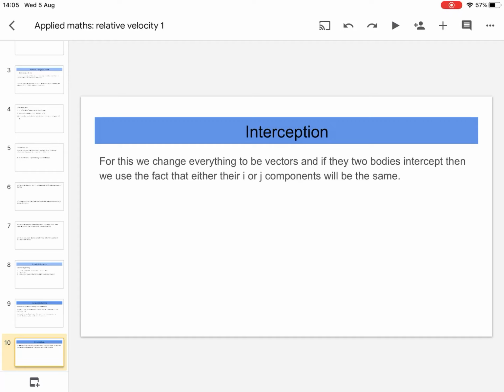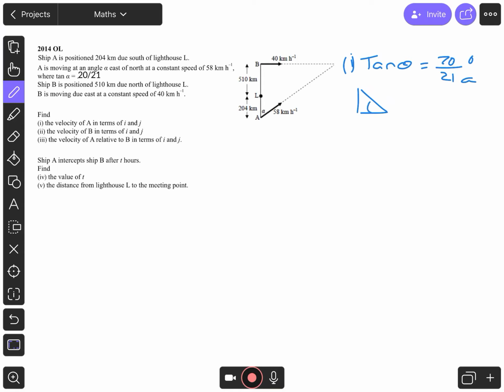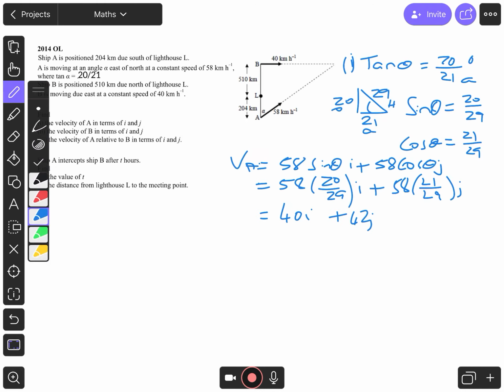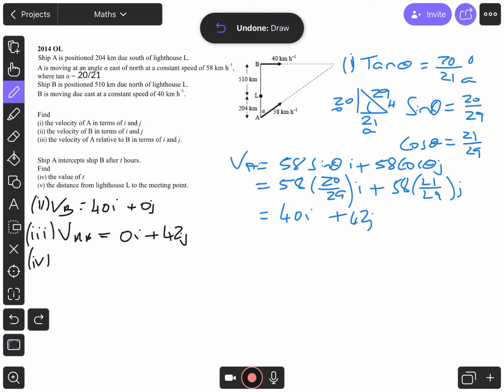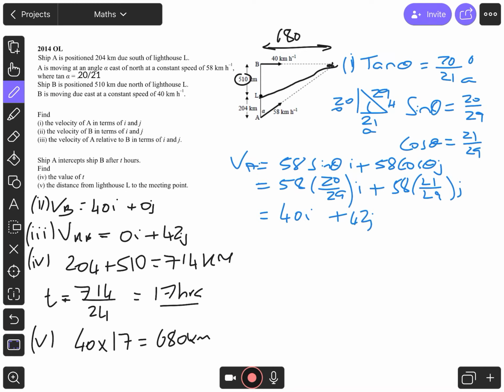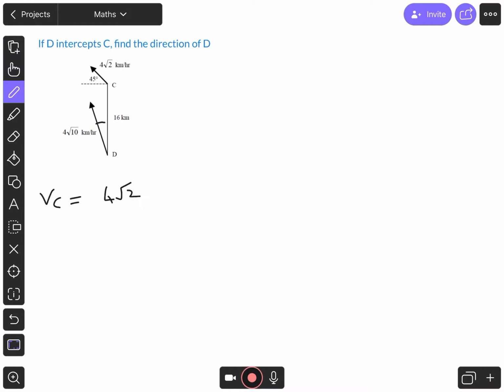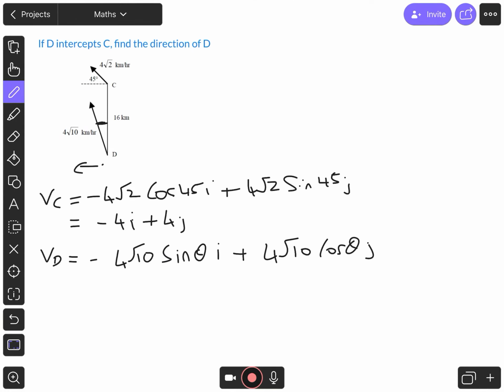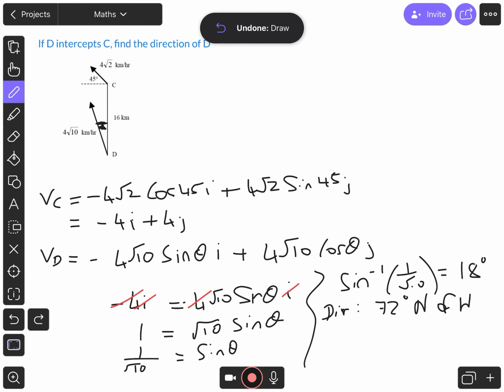Applied maths LC(Relative velocity 4):two independent bodies interception